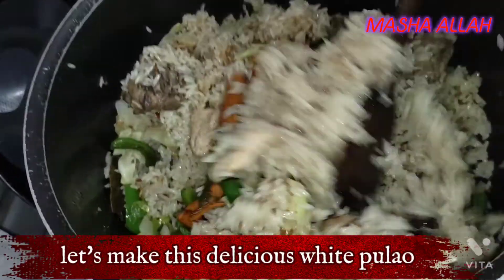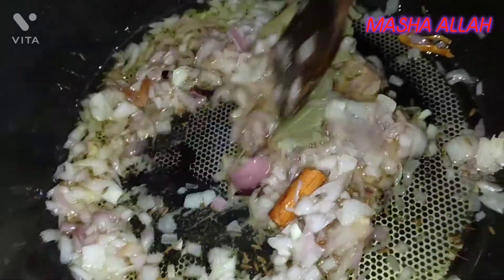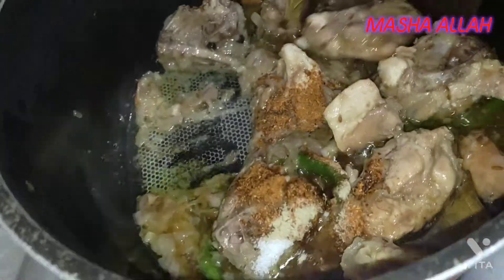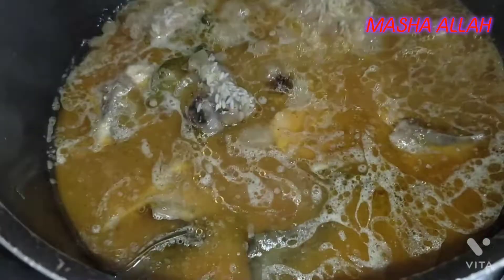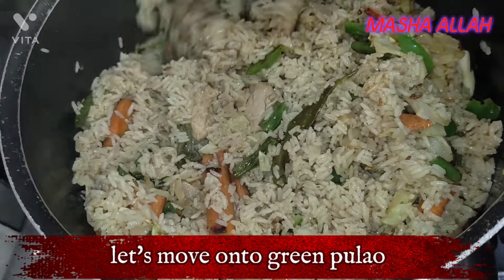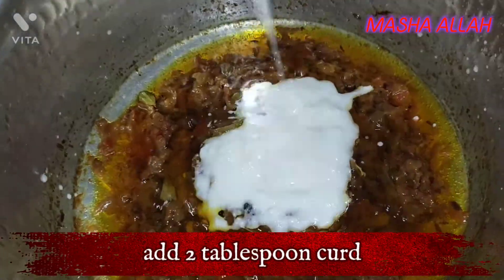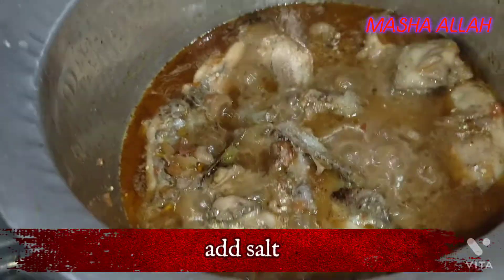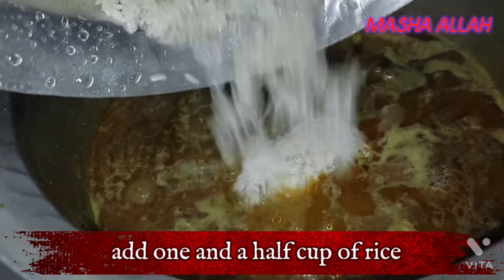White And Green Chicken Pulao